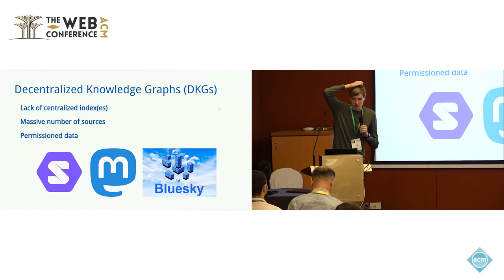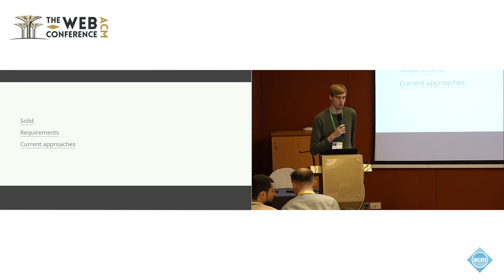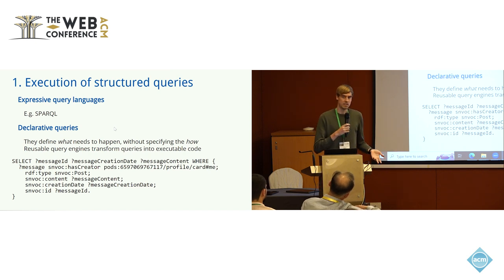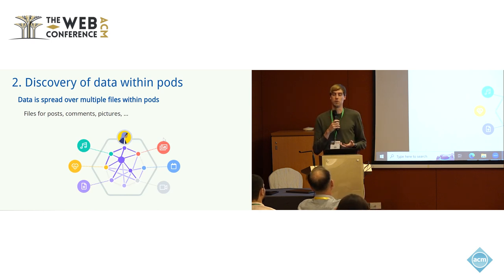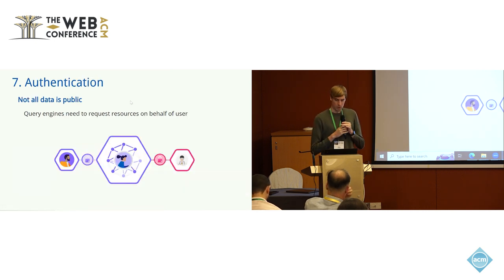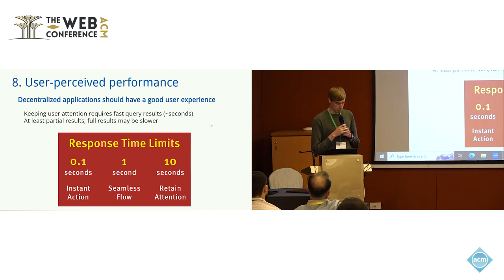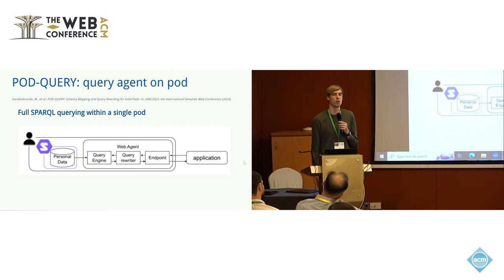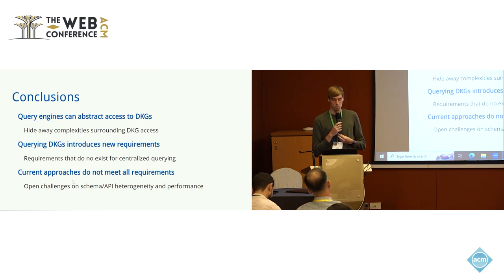Requirements and Challenges for Query Execution across Decentralized Environments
Ruben Taelman, IDLab, Department of Electronics and Information Systems, Ghent University - imec, Ghent, Belgium